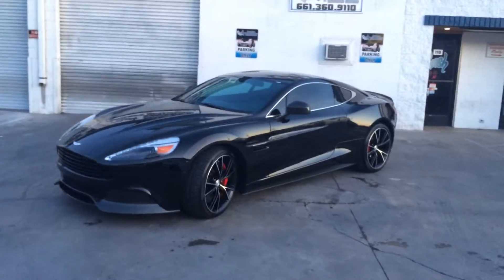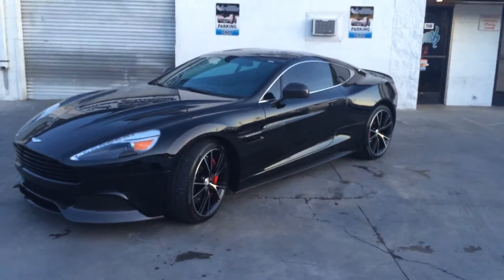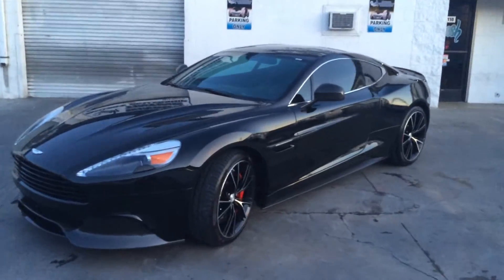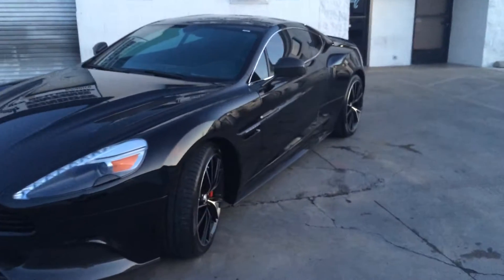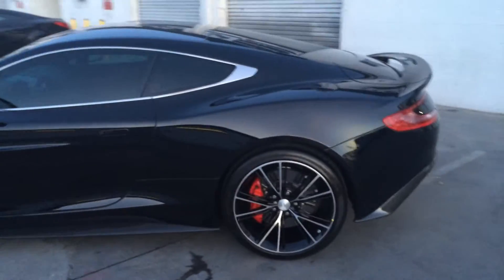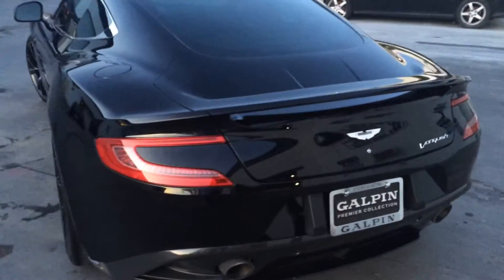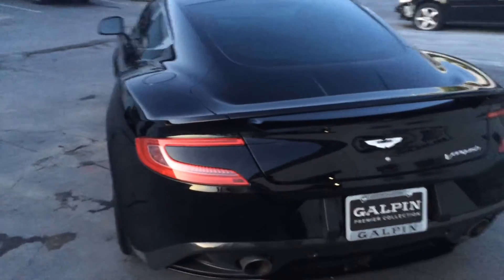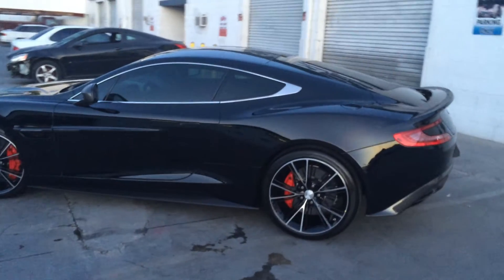Valencia Window Tint Fresh Window Tint Aston Martin Vanquish Spectra Photosync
Fresh Window Tint Presents: 2014 Aston Martin Vanquish x Prestige Spectra Photosync

Spectra Photosync Rejects upwards of 70% of heat.

Santa Clarita Window Tint | Valencia Window Tint | Simi Valley Window Tint | Conejo Valley Window Tint | Calabasas Window Tint | 805 Window Tint | Moorpark Window Tint | Thousand Oaks Window Tint | Westlake Village Window Tint

Fresh Window Tint #1 Santa Clarita | Valencia

Westlake Village Window Tint / Thousand Oaks Window Tint

Fresh Window Tint

Specializing in

- Exotic Vehicles

- Ceramic Window Film Solutions

- Custom Window Tint

Authorized Huper Optik Dealership

Authorized 3M Dealership

Authorized Prestige Spectra Photosync Dealership

Fresh Window Tint #1

26502 Ruether Ave. Unit #110

Fresh Window Tint #2

10040 Canoga Ave. Unit C

Fresh Window Tint #3

18401 Vanowen St. Unit D

Fresh Window Tint #4

114 N Sepulveda Blvd.

Fresh Window Tint #5

18544 Ventura Blvd.

Fresh Window Tint #6

3209 Thousand Oaks Blvd. Suite

Thousand Oaks, California 91361

Stay in touch with us Via

- Twitter.com/freshtintings

- Facebook.com/freshtintings

- Over 40K Followers

Our 6 Window Tint locations from the

661 to 818 to 805 to the 310 Area

Santa Clarita - Reseda - Chatsworth- Manhattan Beach -Tarzana - Thousand Oaks / Westlake Village

:Keeping Southern California Fresh:

Specializing in the Window Tint Field, offering the highest end products available in the market.

Exclusive Ceramic Films By.

Exclusive Prestige Spectra Photosync Dealership

Authorized Dealer for 3M Crystalline Ceramic Films + 3M Films

Exclusive Authorized Dealer for Huper Optik Window Films.

Authorized Dealer for 3M Window Films.
Crystalline Ceramic | FX Premium | Color Stable

Fresh Window Tint derived from a company that was started in 1990, we have further advanced our company to 7 locations. 1 consisting of our Fresh Auto Spa, and the other 6 dealing only with window tint needs. Automobile/Residential & Commercial.

Dealerships Working With Us -

- Valencia BMW
- Keyes Lexus
- Valencia Mercedes Benz
- South Bay Mercedes Benz
- Century West BMW
- Woodland Hills Nissan
- South Bay BMW
- Power Honda Valencia
- Power Chevrolet Valencia
- Valencia Nissan
- Valencia Dodge/Chrystler
- The Auto Gallery Audi
- Mercedes Benz Calabasas
- The Auto Gallery Lamborghini
- The Auto Gallery Porsche
- Rusnak Audi

We have worked with all makes and models out there, and have been trusted by many. Our celebrity clientele is very deep, and we are nothing short of proud of our exclusive list of celeb clients. We work hard to make sure we earn your business, and keep it with us.

- Kim Kardashian
- Charlie Sheen
- Adam Levine
- Sean Kingston
- Khloe Kardashian
- Cameron Diaz
- Alex Morgan
- Lamar Odom
- Ben Baller
- DJ Mustard
- Big Sean
- Steve Nash
- Devin Ebanks
- Steve Blake
- Ben J New Boyz
- CPDUBB
- Casey Veggies
- Lil Ice
- Jordan Farmar
- Tyga
- Nino
- Platinum Motorsport
- RDB Motorsport
- Multi Auto Group
- Crooks & Castles
- Diamond Supply Co.
- Grizzly Griptape
- Primitive
- VillansLA
- SUPRA

Our list goes on. We hope to one day earn your trust and business as well.

To get in contact with our Marketing Team. And further assist you on your search for window tint.